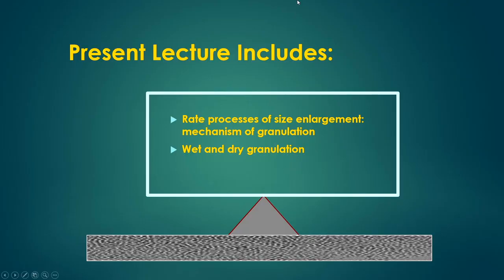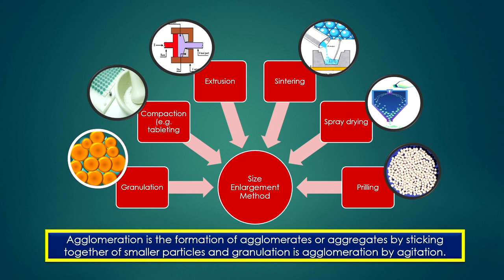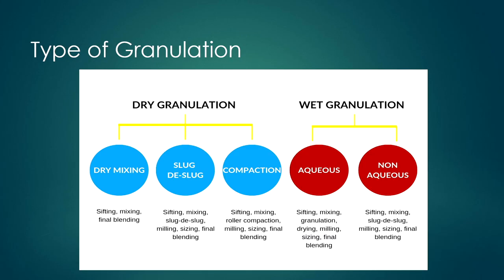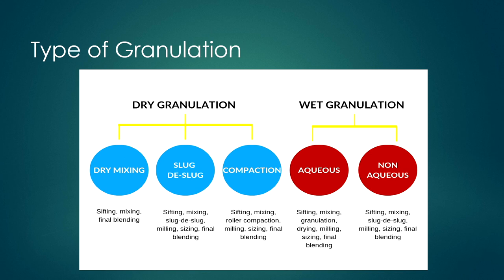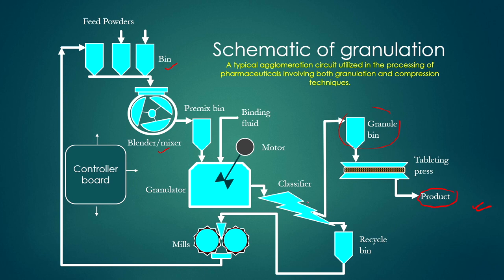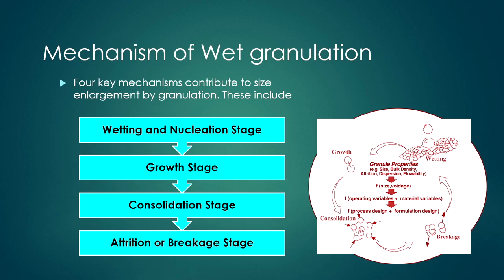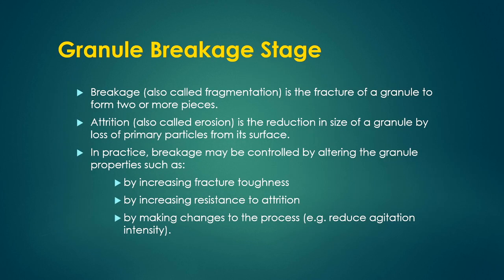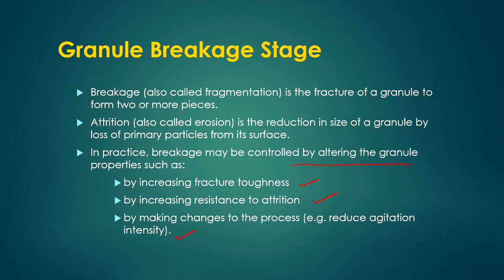Lec 8: Mechanism of Size Enlargement